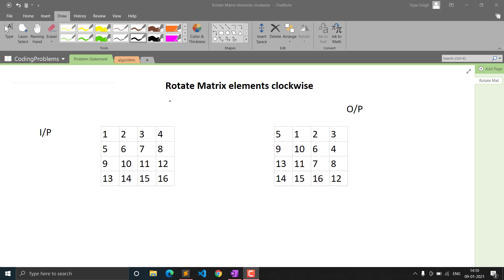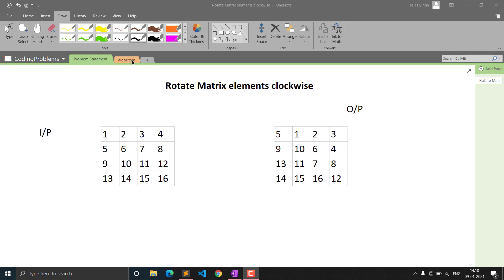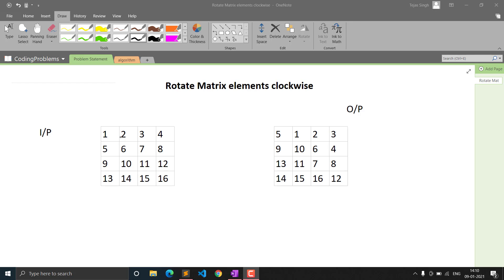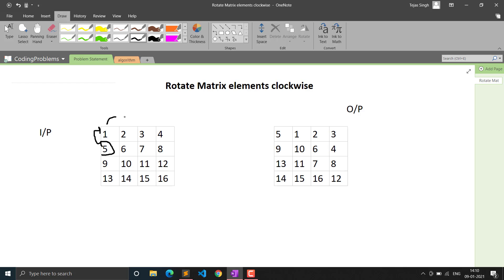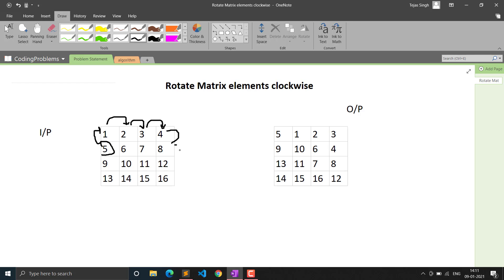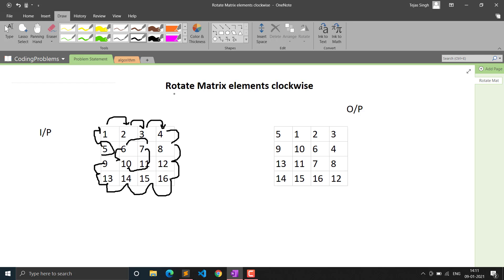Rotate Matrix Elements Clockwise | Interview Question | Algorithm + Code Explanation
In this video I have explained the problem along with solution Rotate Matrix Elements Clockwise using constant space.